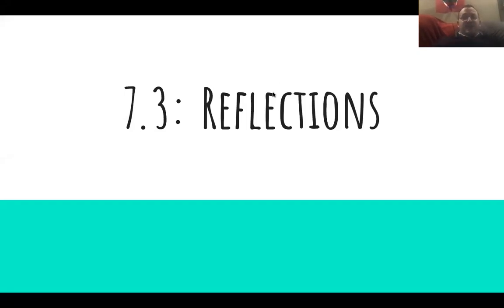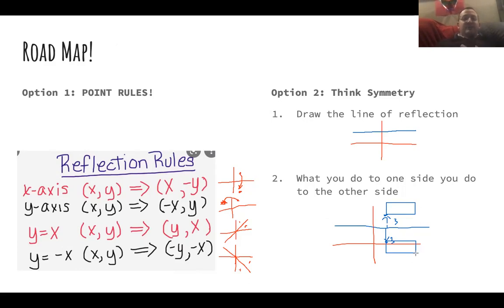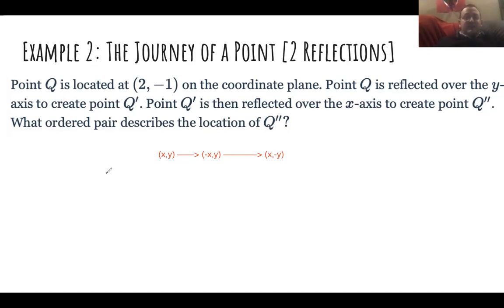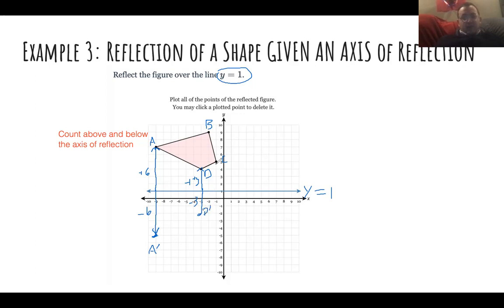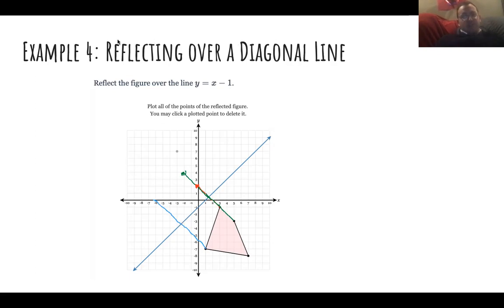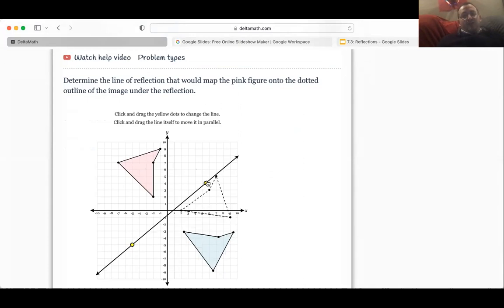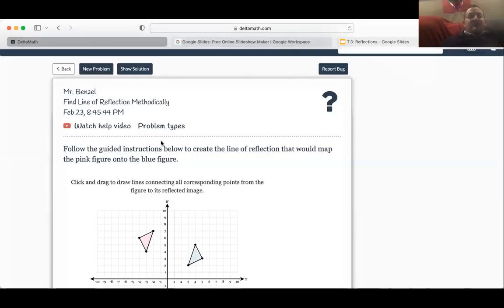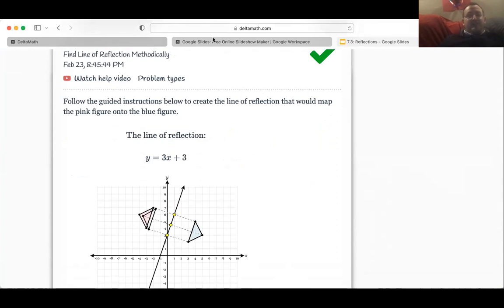Geometry Skill 7.3: Reflections